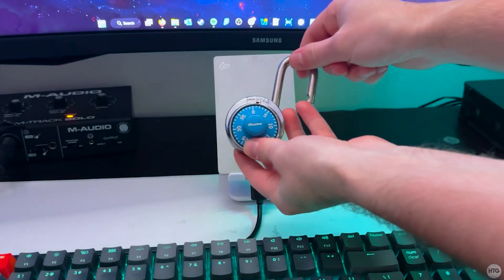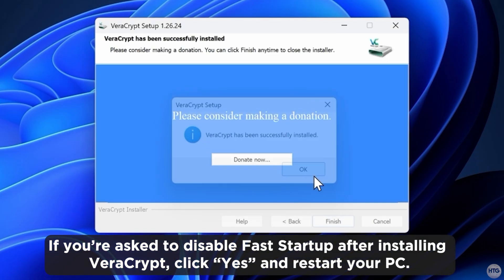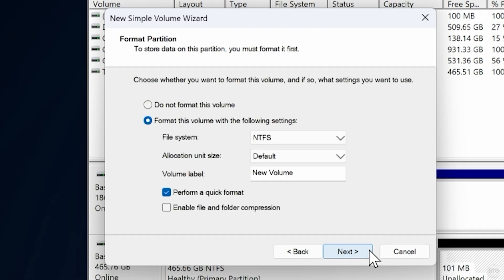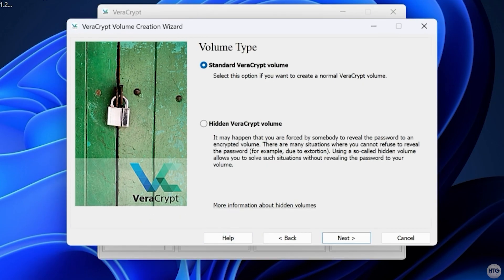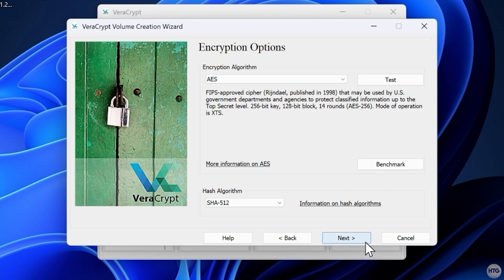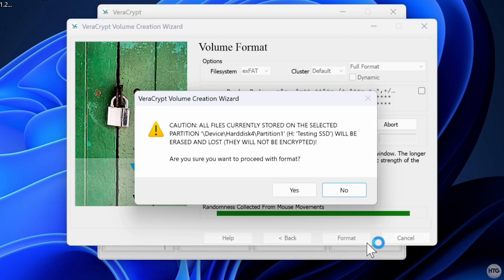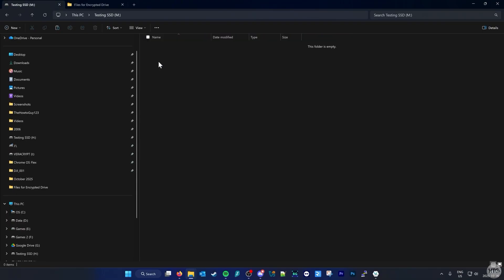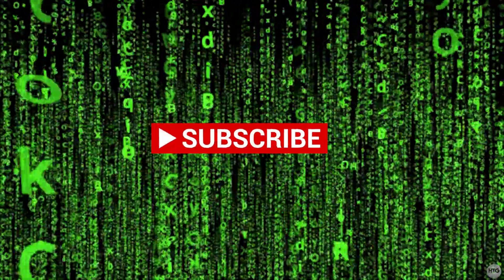How To Encrypt Any USB Drive With VeraCrypt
🗒️This video will show you how to encrypt any USB drive using VeraCrypt, a free and open-source encryption tool that keeps your files safe and password-protected. In this tutorial, I’ll walk you through the full setup — from installing VeraCrypt to creating, mounting, and using your encrypted drive.

📌 Timestamps:
0:00 - Intro
0:36 - Download & Install VeraCrypt
1:42 - Creating a VeraCrypt Traveler Disk (Optional / Windows Only)
3:42 - Creating Your Encrypted Volume
7:23 - Mounting Your Encrypted Drive
8:19 - Mounting Your Encrypted Drive On Another Computer
8:51 - Mounting Your Encrypted Drive On Linux
9:04 - Outro

📽️Stock Footage:
Glowing padlock appearing